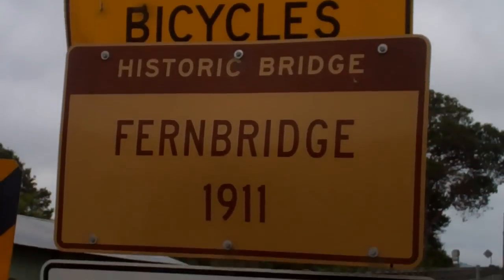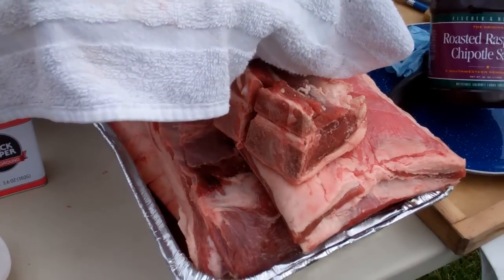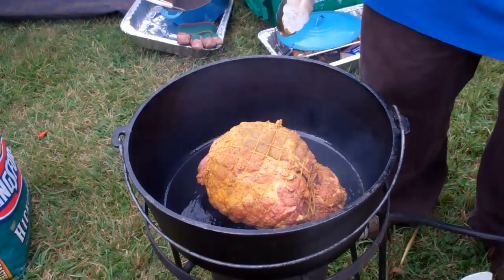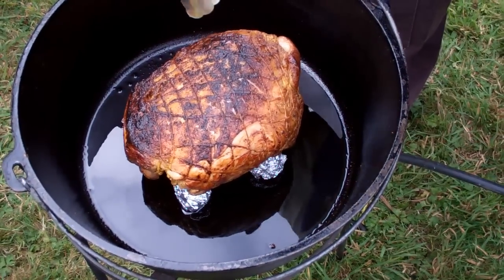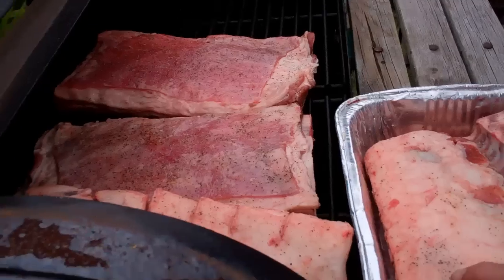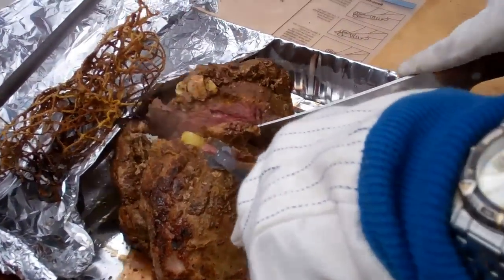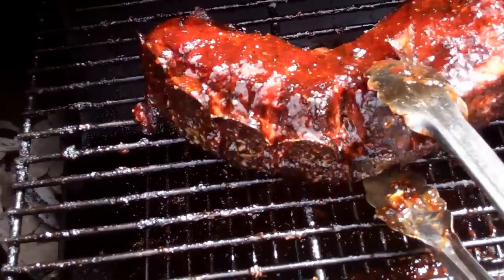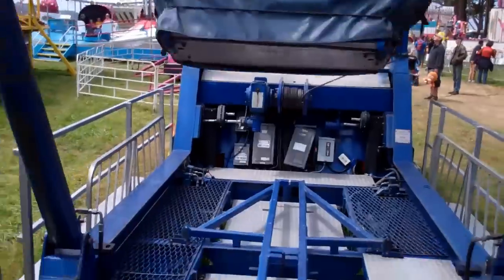Ferndale Lamb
Roasted Leg of Lamb

Ingredients:
6 lb. leg of lamb
6 tbsp. olive oil
1 tbsp.salt
1 tbsp. pepper
1 tbsp. curry powder
4 cloves garlic

Directions:
Stuff roast with garlic.
Rub lamb roast with olive oil and sprinkle with seasoning.
Sear meat in medium high olive oil to seal.
Bake roast at 350F for 2 hours.